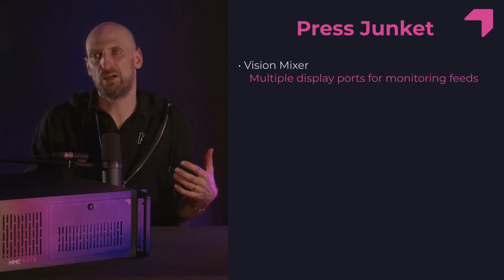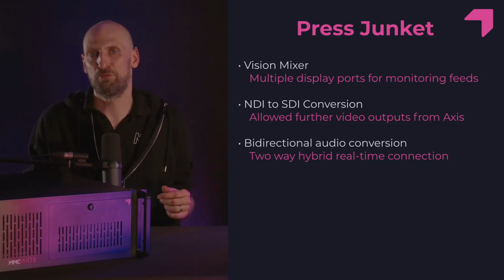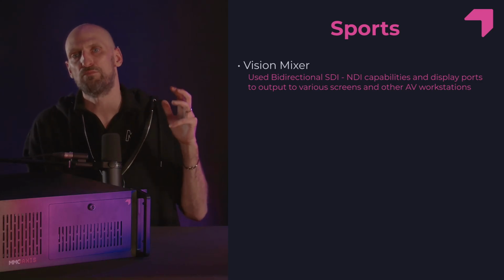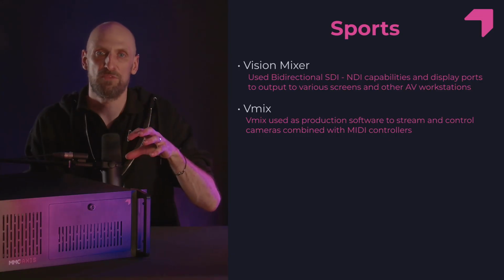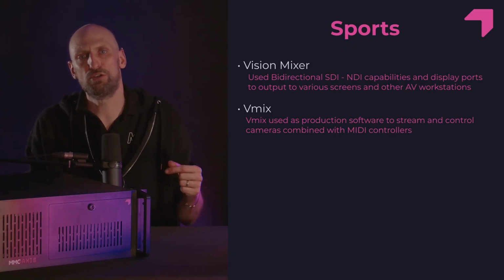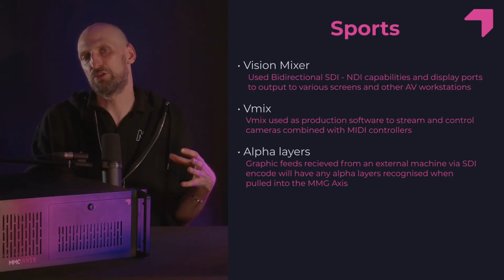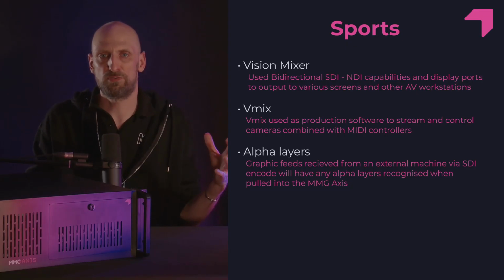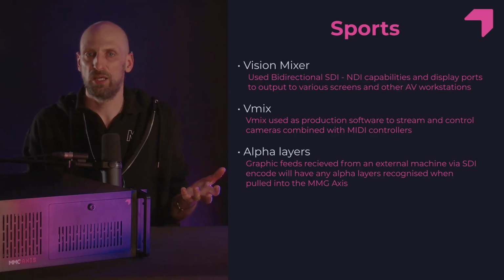MMG Axis - Use Cases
Tested by Us, Not Beta by Users — Real-World Use Cases for the MMG Axis

We don’t hand our gear to other people to figure out if it works — we test it ourselves. The MMG Axis has been built, developed, and proven in real productions by our own team.

In this video, we walk through a few examples of how the Axis has been used in the field — from film junkets and live sports to hotel AV setups — and how it’s become the center of modern NDI production workflows.

Here’s what we cover:

Press Junket for “Alien Earth” at the Corinthia, London
Axis handled recording, editing, and playback all in real time. What used to take hours took 20 minutes. It also managed multi-screen vision mixing, audio routing, and remote monitoring all at once.

Live Sports Broadcast (Charity Football Match in Leeds)
Axis was used for audio and video routing (NDI, SDI, Dante), running V-Mix, and controlling cameras using a joystick and MIDI pad. It even handled alpha graphics for real-time overlays.

Five-Star Hotel AV Setup
Axis replaced outdated “video world” workflows by combining streaming and AV over IP. It handled signal conversions and simplified the whole setup.

We’re now seeing how Axis is changing the way productions handle video, audio, and streaming — bringing everything together into one flexible system.

You can also check out our AV over IP podcast series there for more discussions on production tech, workflows, and where the industry’s heading.